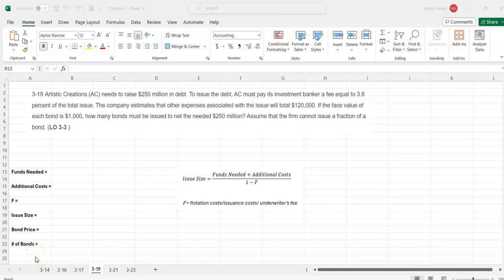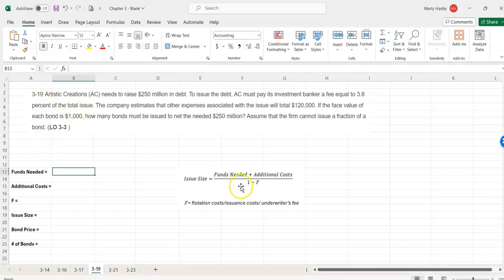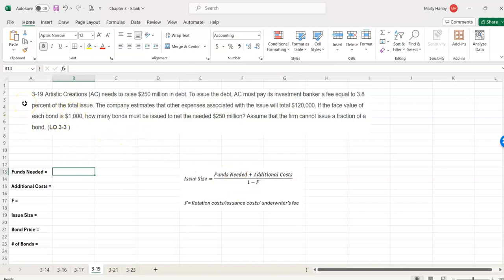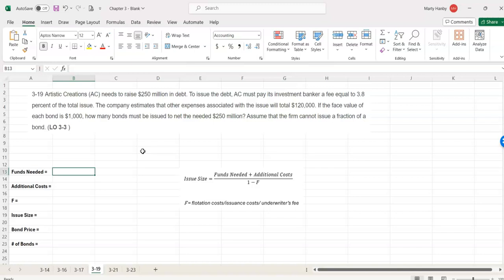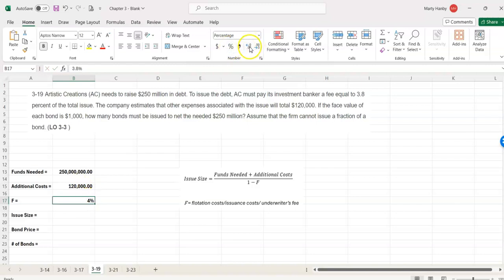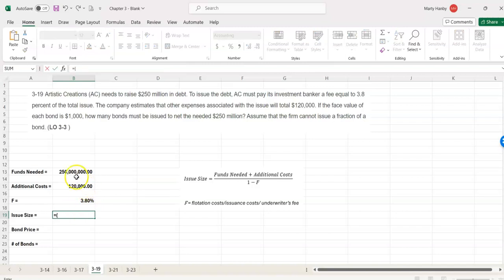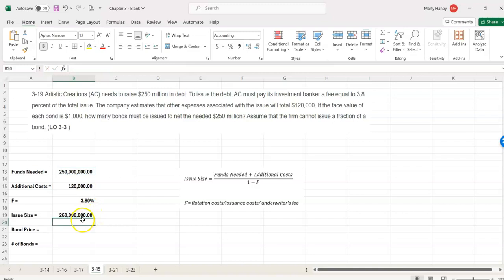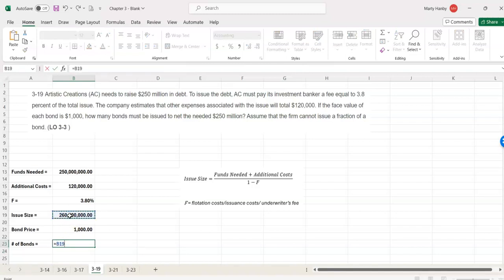Chapter 3 Problem 19 CFIN7 Excel